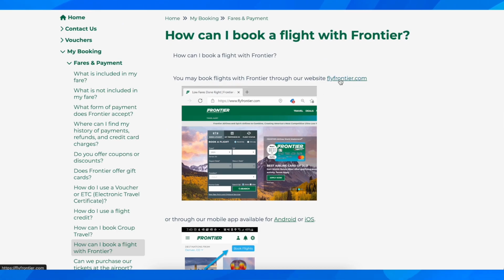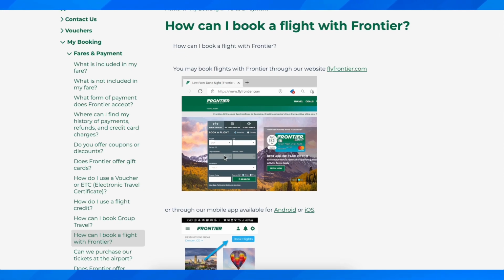How To Book a Flight on Frontier Airlines (2O25) | Full Guide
How To Book a Flight on Frontier Airlines

If you are looking for a video about how to book a flight on frontier airlines, here it is! In this video I will show you how to book a flight on frontier airlines. Be sure to watch the video to the very end because you will learn how to book a flight on frontier airlines. That's easy and simple to do from your phone or computer.

🌐⏰ Embark on your journey with our full guide on "How To Book a Flight on Frontier Airlines (2O25)!" This step-by-step tutorial is tailored to empower you with the skills to efficiently book your flights with Frontier Airlines. 🚀🛫

In this guide, explore:
✅ Insights into optimizing your booking experience and securing the best deals
✅ Pro tips on navigating Frontier's website for seamless flight reservations
✅ Time-saving strategies to ensure a successful booking process